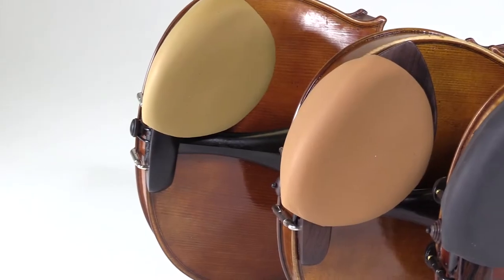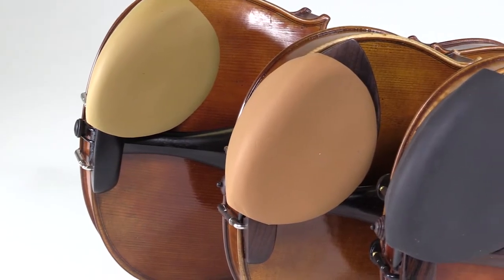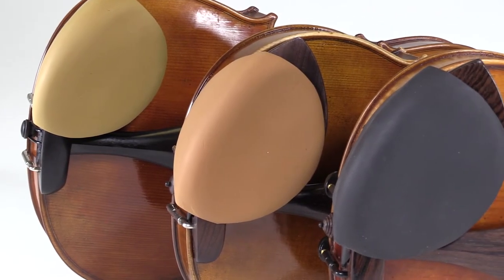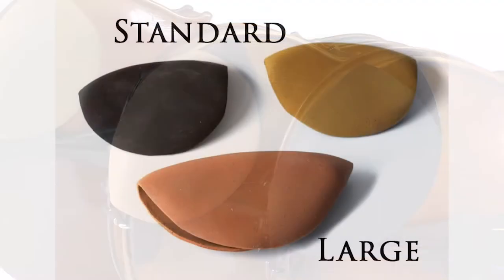Sattler Strad Pad Chinrest Cover